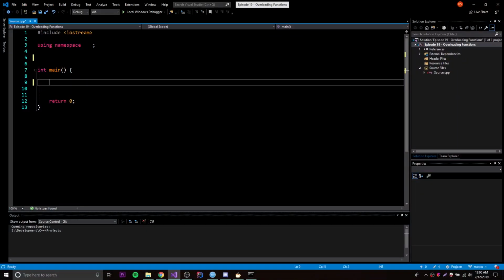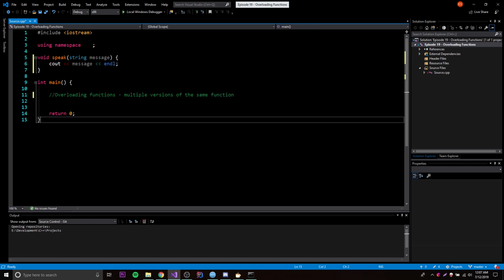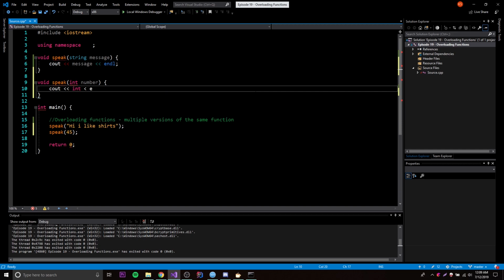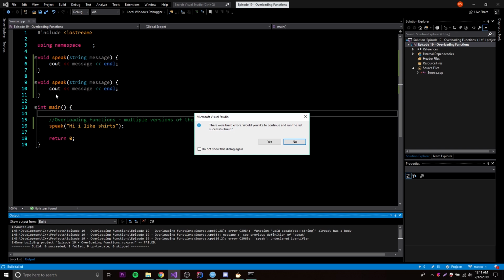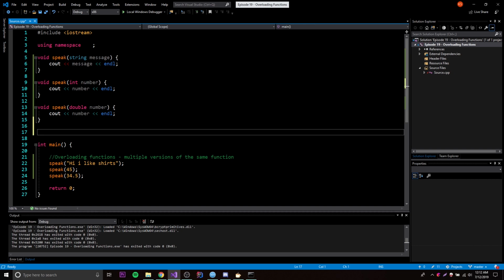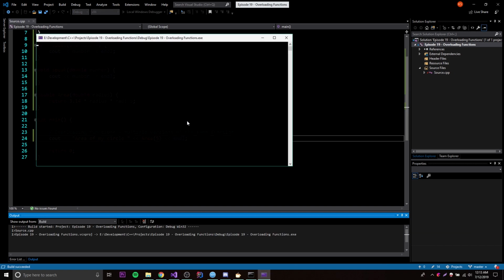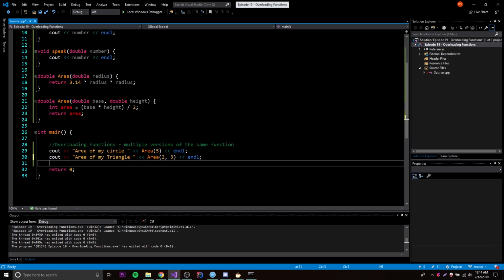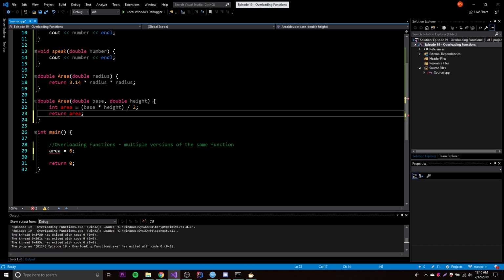C++ Tutorial [19] - Overloading Functions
In this episode, I show you how to overload functions in C++. Function overloading allows the creation of different versions of the same function name with different parameters.